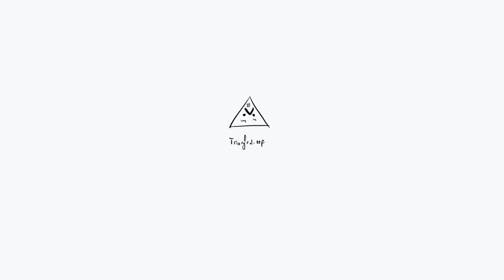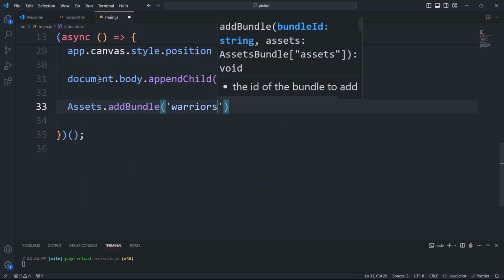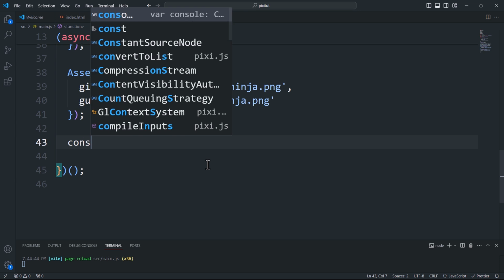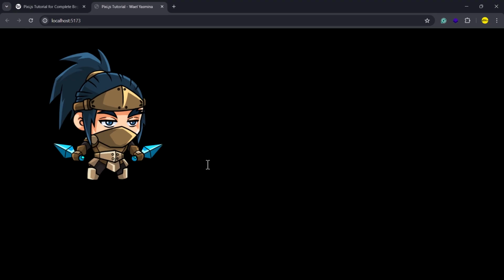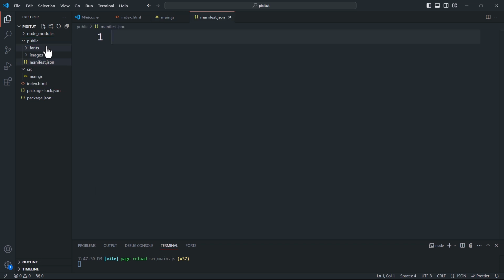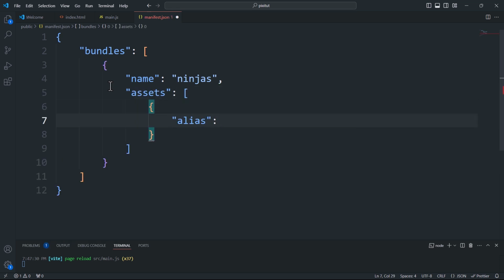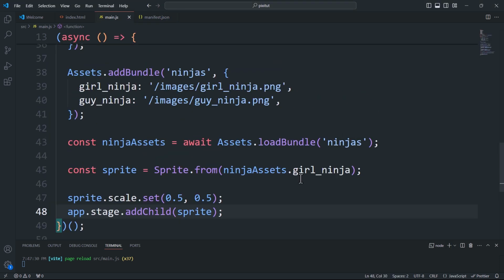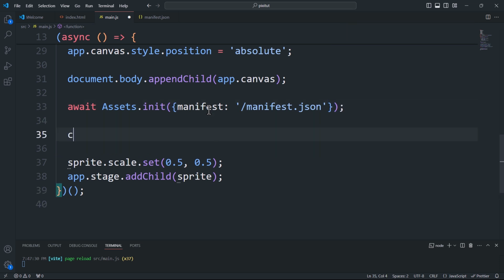Bundles and Manifest.json - Pixi.js Tutorial for Absolute Beginners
In this video, we'll learn how to manage project assets using bundles and manifest.json files.